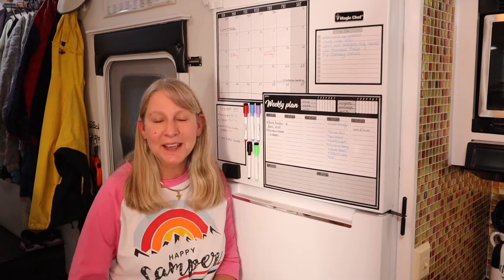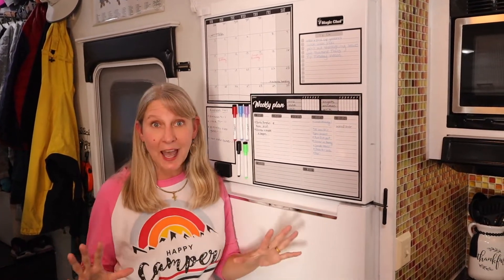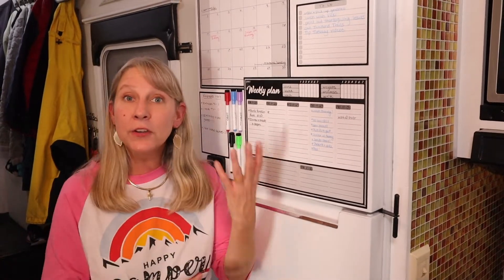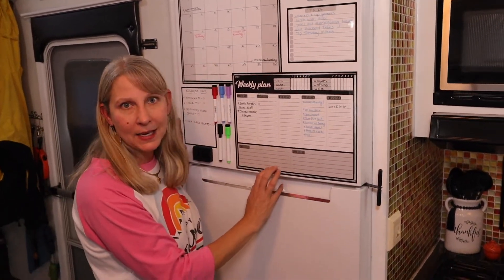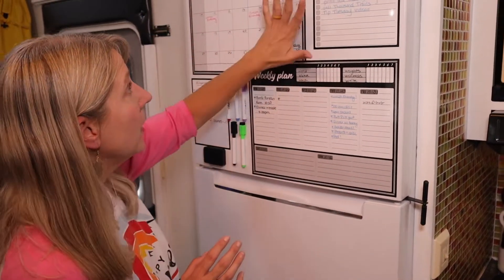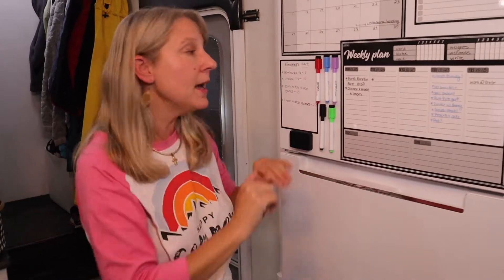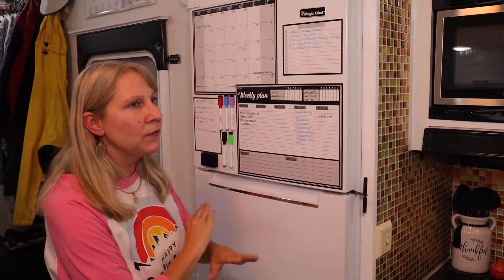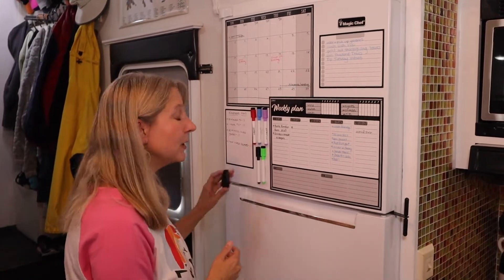Command Central Upgrade - Keep Your Family Organized: CRAZY TIP TUESDAYS - Full Time RV Family of 9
Every Tuesday we share trips, tricks, hacks, recipes, gadgets and all the little things that make living in a small space with a big family on the road possible.

This week we take a look at an upgrade to the primary way we keep our big family organized. Command Central is what we call an area of our house where we keep all the critical information for the month; a monthly calendar, a weekly events list, a meal plan, chore charts, and a to do list. We have shared about this in a past video, but this week Frances shares a new version that she found recently that we are really enjoying

Links to elements in this week's video:

Full time RVing with a family is not always easy, but it is always worth it. Through our adventures we share tips, tricks and inspiration for how to maximize the good parts without getting overwhelmed by the tough parts.

Find Your Crazy chronicles the epic adventure of a full time RV family with seven kids, five adopted and two with special needs, as they travel the country to visit every continental National Park along with their two dogs and turtle. Join them as they experience Faith, Family and Fun together

Most products seen in our videos can be found in the gear section of our